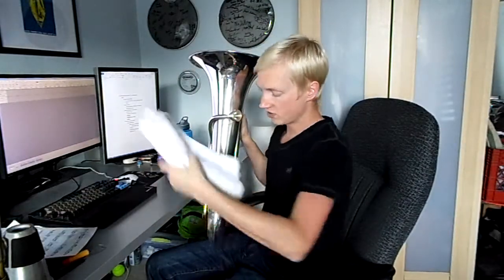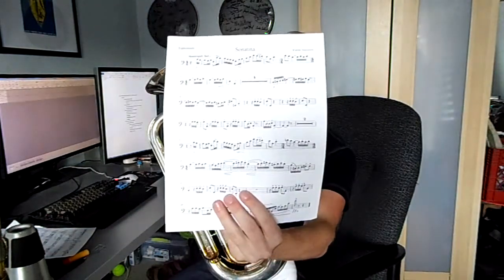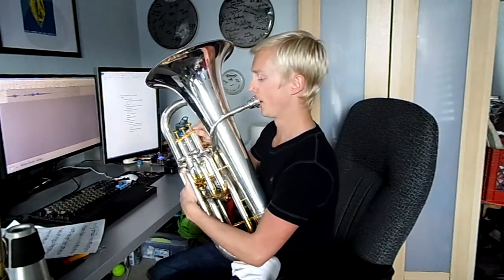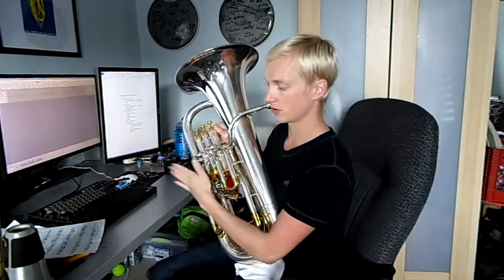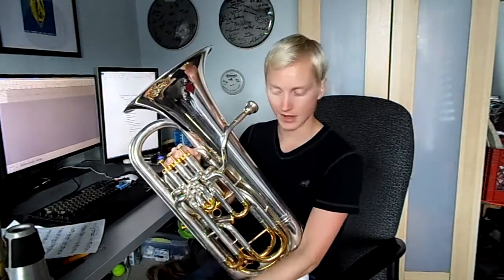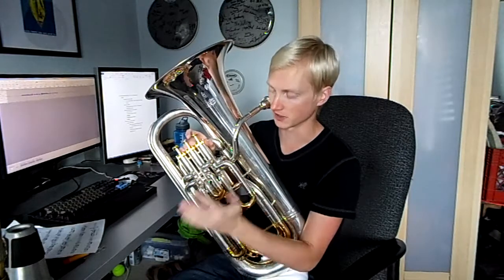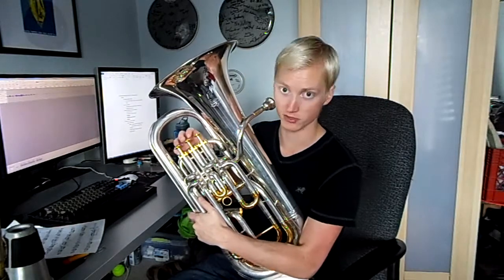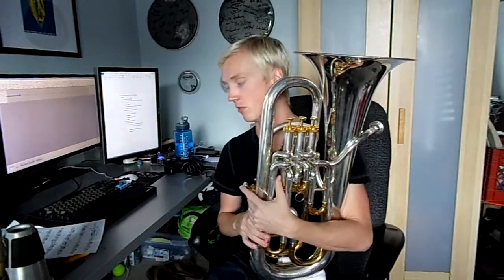Burgerbob's Weeklies- #9, Valve instruments for trombonists!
Here's a short overview of the differences between trombone and euphonium/baritone.